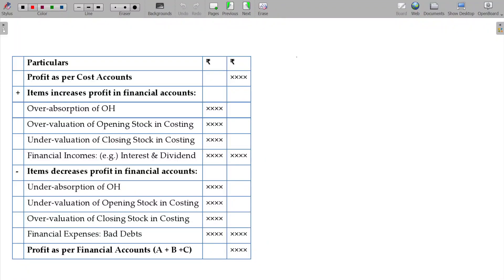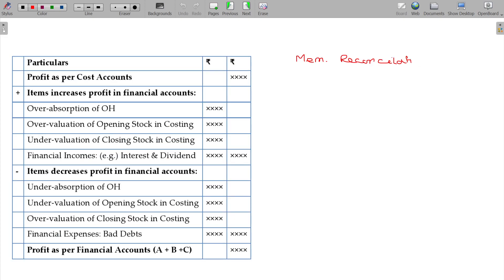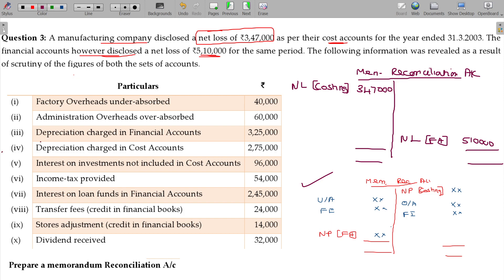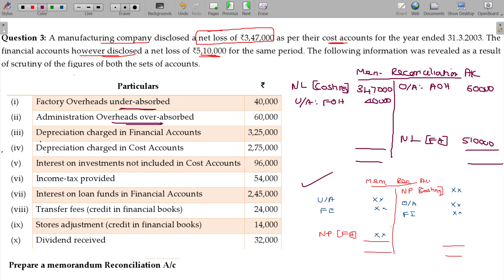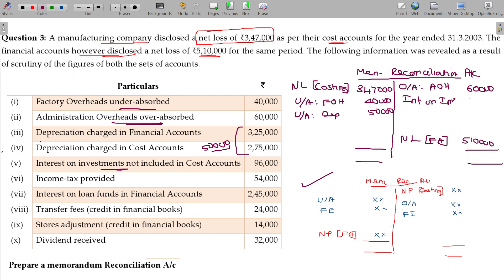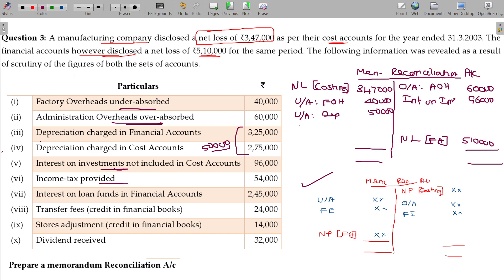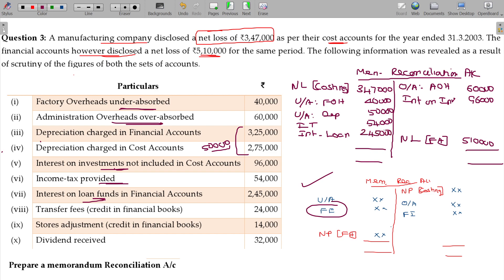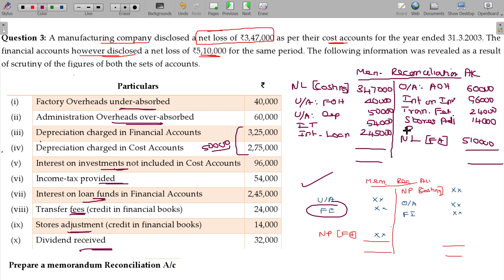Cost and Management Accounts - 3.5 Cost Book Keeping Costing - Memorandum Ronconciliation Account